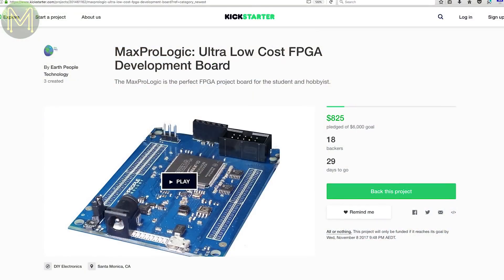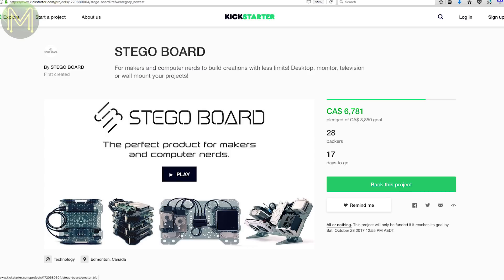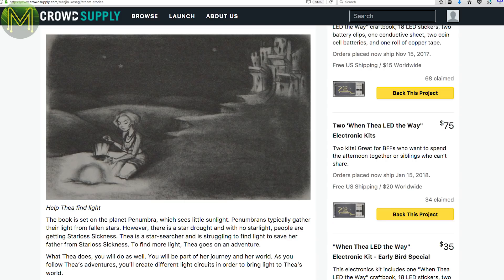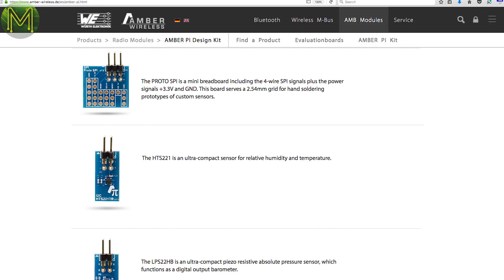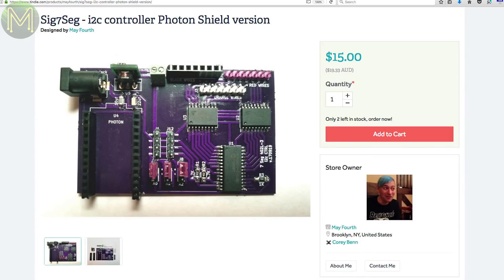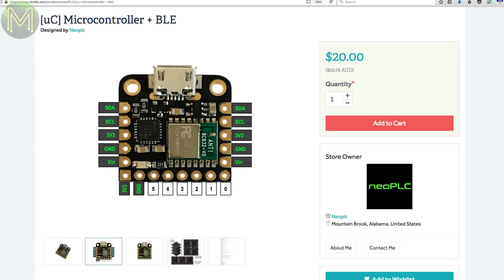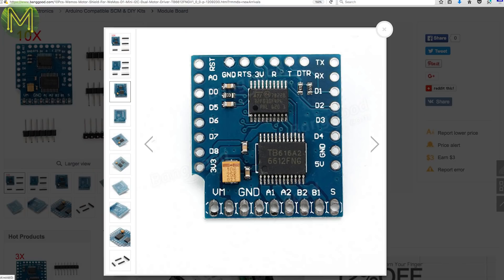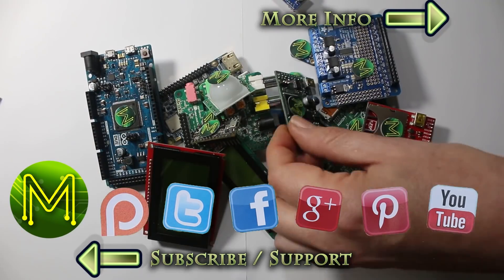#175 Weekly Roundup #45 - New Maker Products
Weekly Roundup number 45 saving you time with all the good stuff from Crowd Sourcing websites, AdaFruit, SparkFun, DFRobot, Seeed, my favourite Tindie and also other places that I've managed to find.